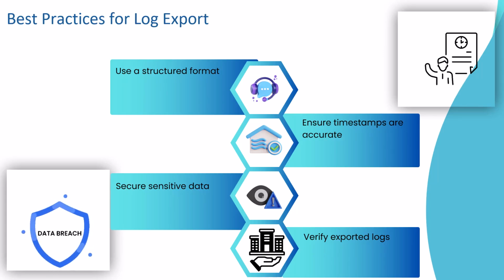How to Export DataStage Job Log | DataStage Training Guide | DataStage Tutorial Tips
🚀 Want to master DataStage Job Logs? You're in the right place! In this tutorial, I'll personally walk you through every step of exporting job logs efficiently. Whether you're using DataStage Director Client or the dsexport command, I’ve got your back! Let's get started! 🎯

🔹 1. Introduction to DataStage Job Logs 📜
Job logs help track execution details, errors, and performance stats. Exporting them ensures better analysis and backup!

🔹 2. Why Export Job Logs? 🤔
Ever wondered why you should export logs? It helps with debugging, reporting, and maintaining job history!

🔹 3. Methods to Export Job Logs 🔄
DataStage offers multiple ways—Director Client and the dsexport command! Let’s explore each!

🔹 4. Using DataStage Director Client 🖥️
The graphical way to export logs is quick & simple! Here’s how:
   ✅ Open DataStage Director Client
   ✅ Navigate to the job log
   ✅ Use the export option

🔹 5. Steps to Export Logs via Director Client ✨
Follow these steps for a seamless export:
   ✅ Access the Director Client
   ✅ Locate the job
   ✅ Export logs in desired format

🔹 6. Using dsexport Command 🏗️
For CLI lovers, dsexport is the way to go! Here’s how:
   ✅ Open the command prompt
   ✅ Run the export command with parameters

🔹 7. Syntax and Parameters of dsexport 📝
Understanding the syntax is key! Here’s a breakdown:
   ✅ dsexport project output.dsx
   ✅ Use filters & parameters to refine export

🔹 8. Exporting Logs in XML Format 📂
Need structured logs? XML format is your best bet!

🔹 9. Exporting Executables Only 🏗️
Avoid clutter! Export only executable components!

🔹 10. Appending to Existing .dsx Files 🔄
Want to add logs to an existing file? Use append mode!

🔹 11. Exporting Without Dependencies ❌
Skip dependencies for a cleaner export!

🔹 12. Common Issues and Troubleshooting 🛠️
Facing errors? Here’s how to fix common export issues!

🔹 13. Importing Exported Logs 🚀
Need to bring back exported logs? Follow this guide!

That’s a wrap! Now you can confidently export DataStage job logs like a pro!

Want to become a DataStage expert? imatix.com  offers top-tier training that will take you to the next level! Explore their courses now! 🚀